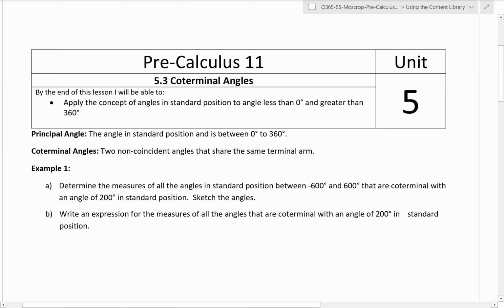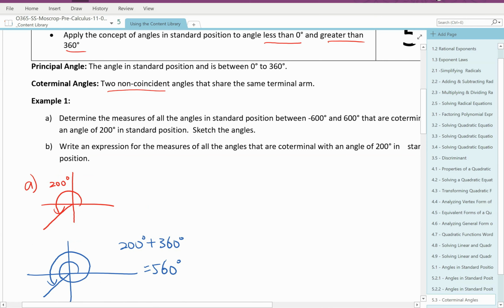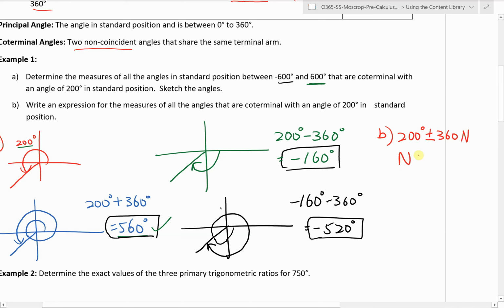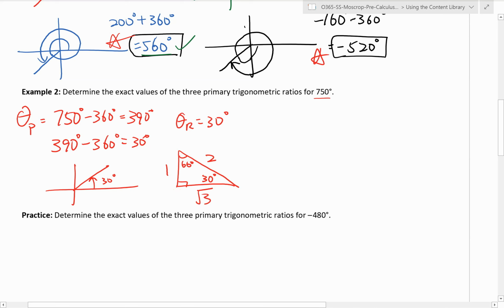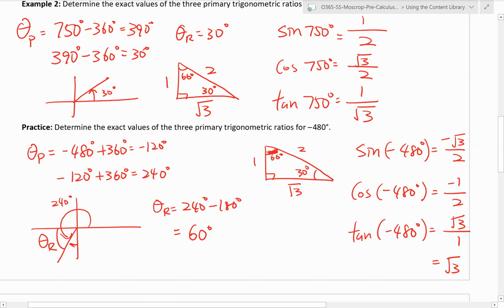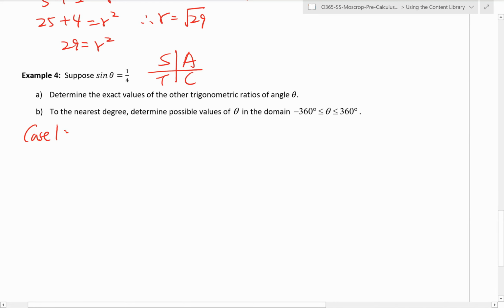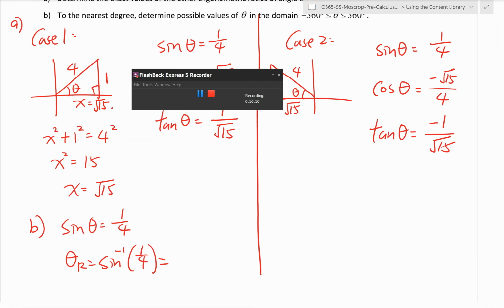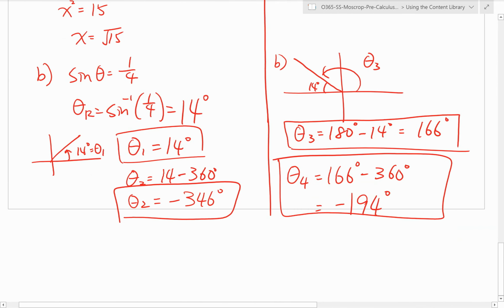PC 11 5.3 - Coterminal Angles